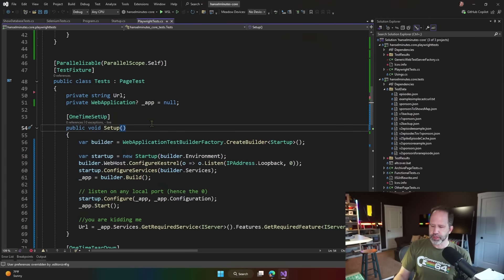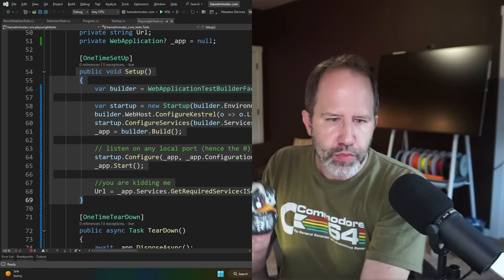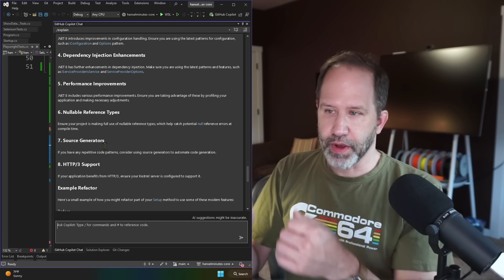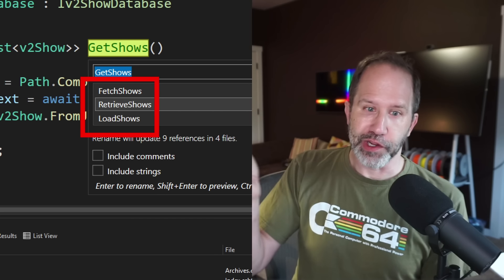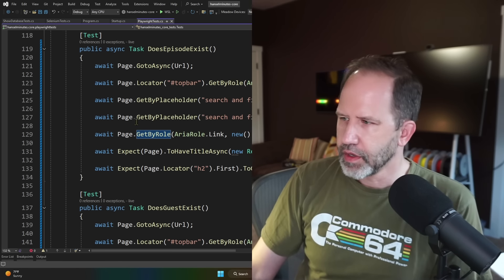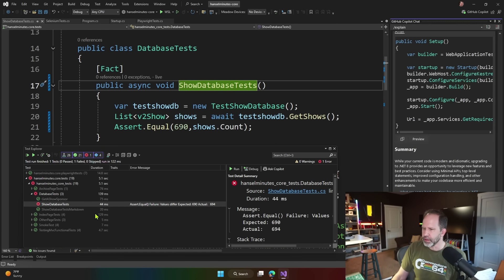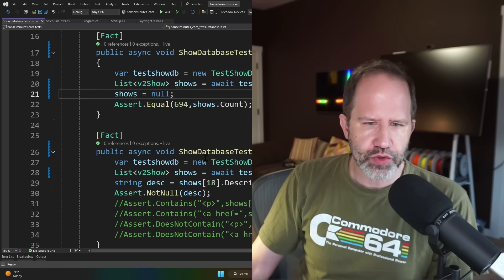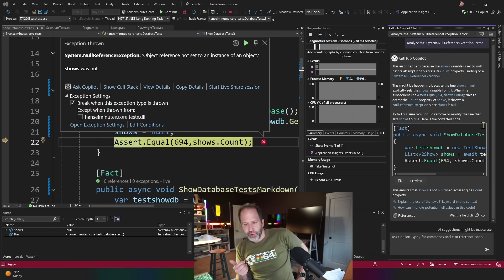GitHub Copilot AI features in Visual Studio BEYOND "just writing code"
I'm going to mess around live in this video to see what kinds of things copilot does beyond just generating code